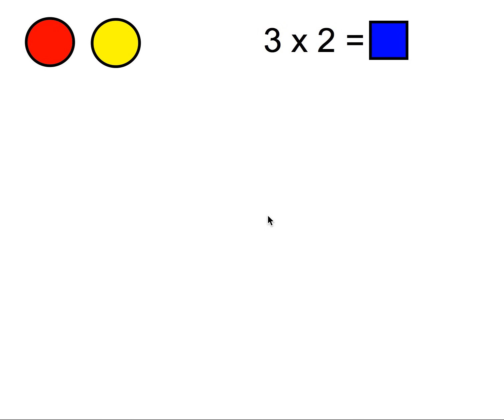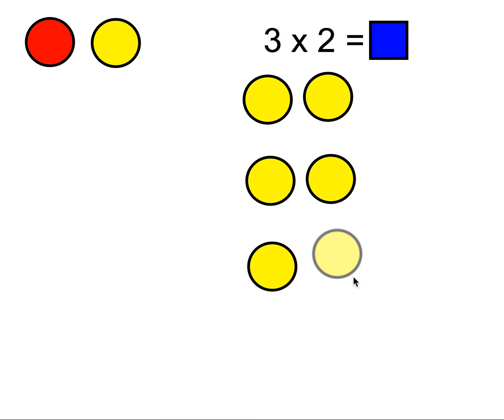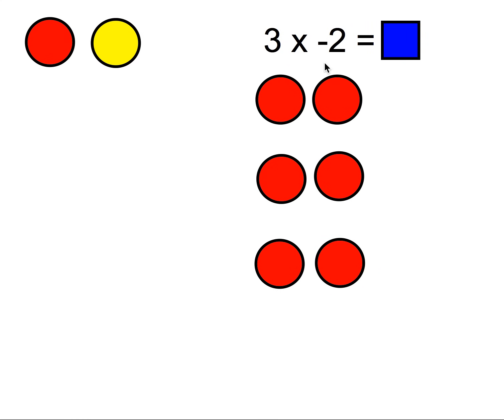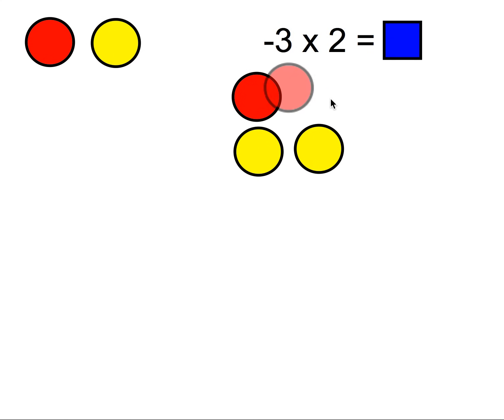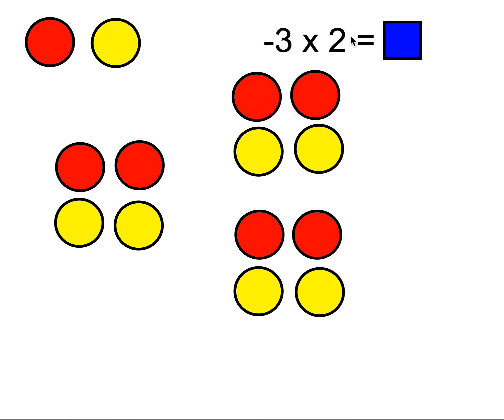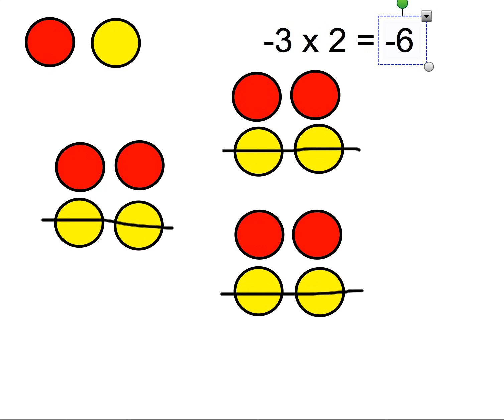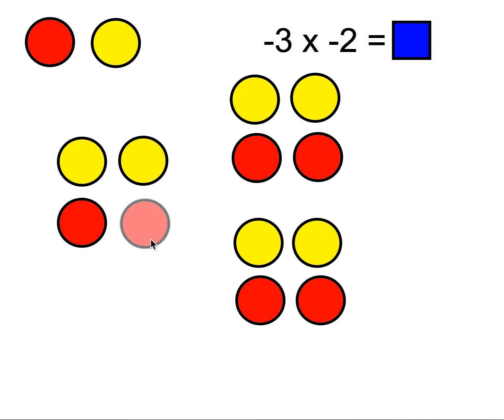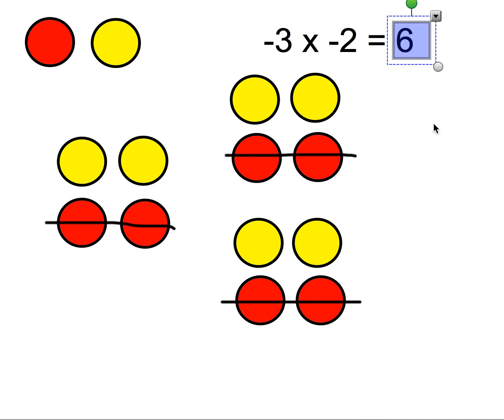Multiplying Integers Using Counters